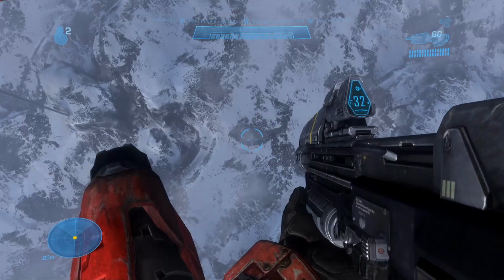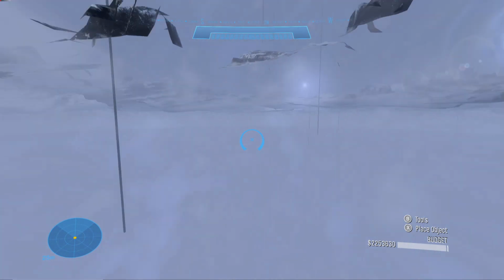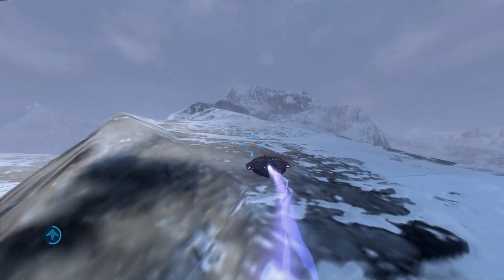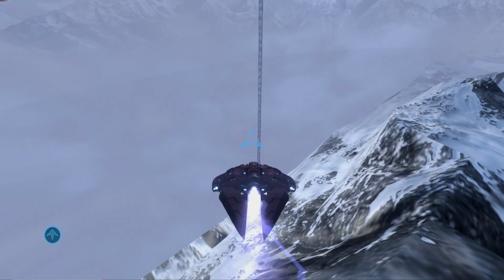but what's OUTSIDE of Solitary in Halo Reach ? - [Halo Reach MCC] Out of Map mods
So I play infection in MCC matchmaking for the first time in Halo Reach. The first map I ever played was Solitary, and the opening-round scene with the beautiful outside, frosty, snow valley made me eager for exploring. Have I solved this problem?

Skype: xephyr.craft
Xbox360 Gamertag ► DaddyKnockMDead
I am a family-friendly channel. Thank you for checking out my videos and I hope you enjoy my content! Jesus loves all of you :)